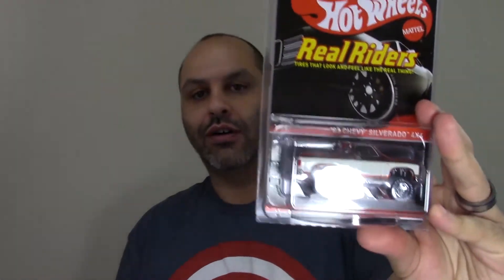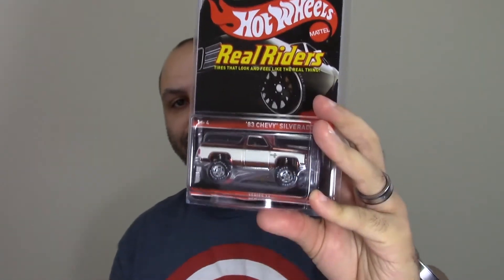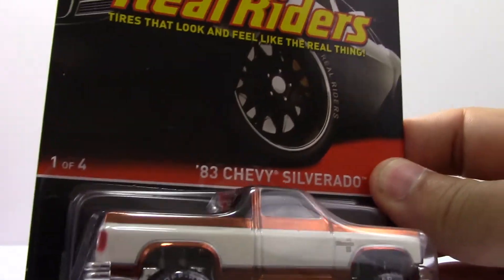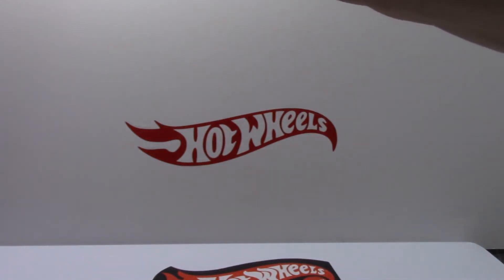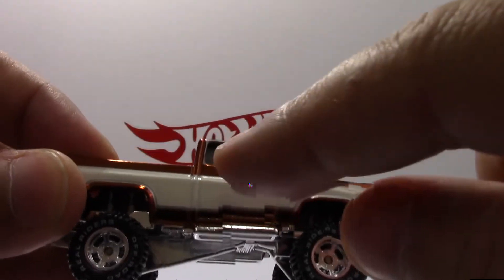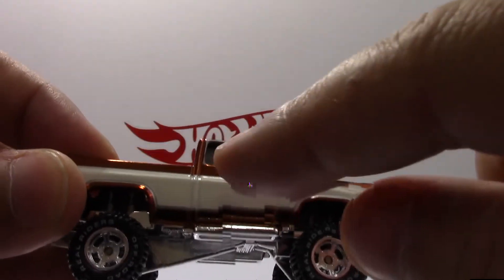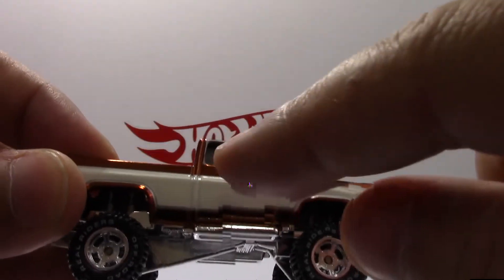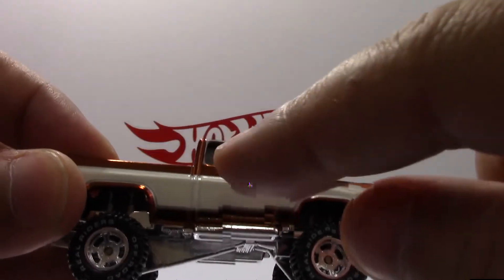Hot Wheels RLC 83 Silverado 4x4 Unboxing and Review